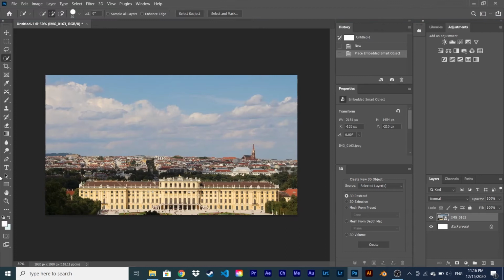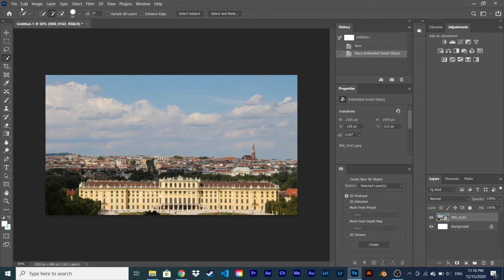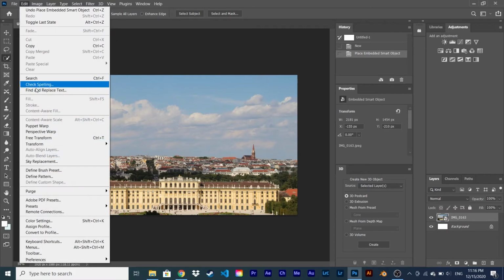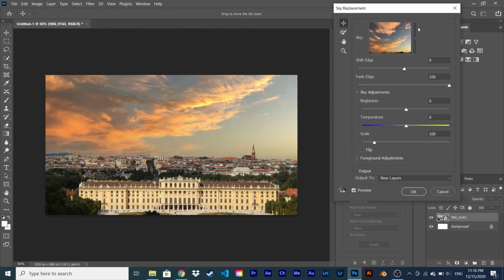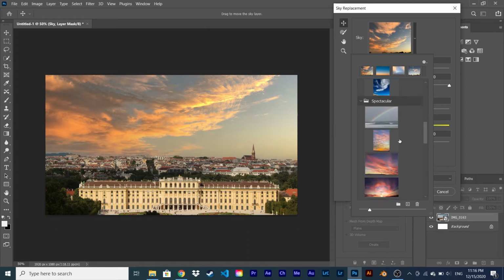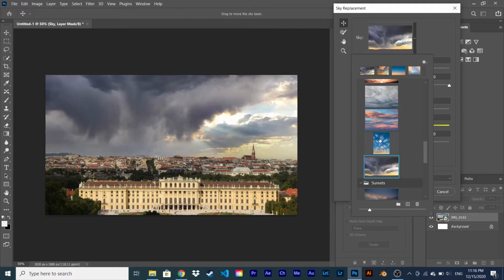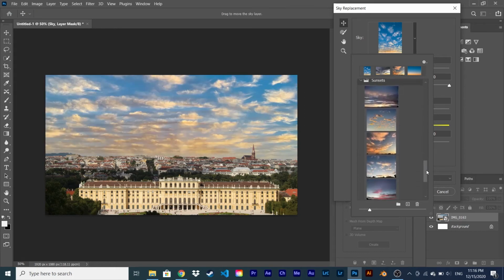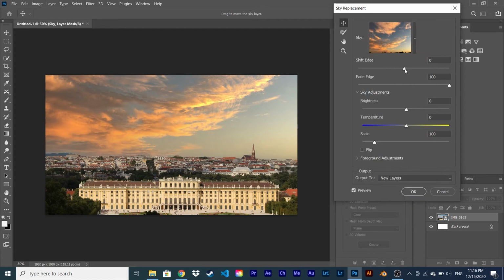Replace the SKY in ANY Photo in 2 minutes!!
I'm showing you how to replace a sky in any photo with a totally different sky using Adobe Photoshop CC. It's fast and easy! Check it out!